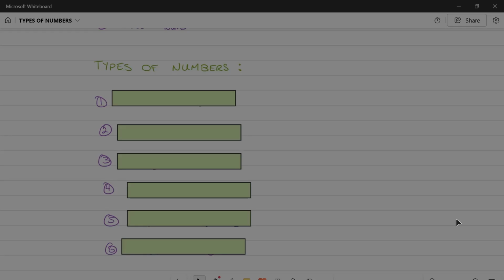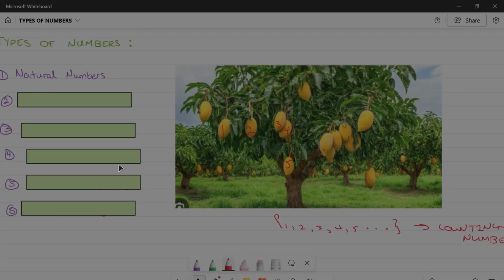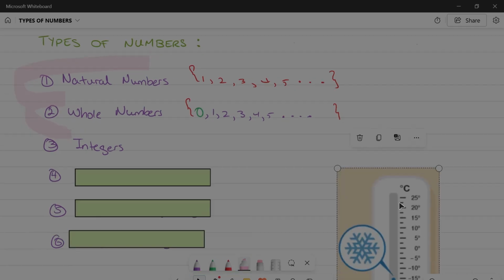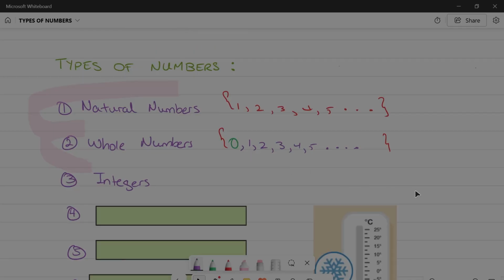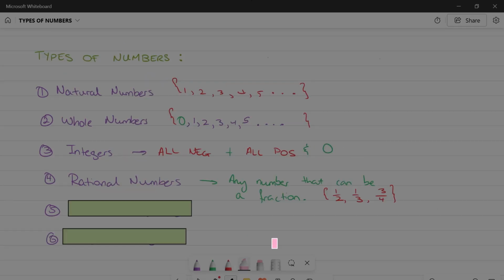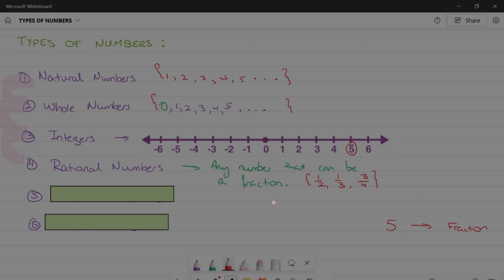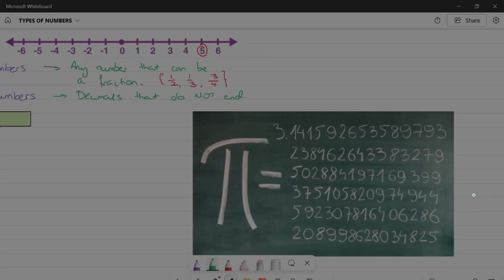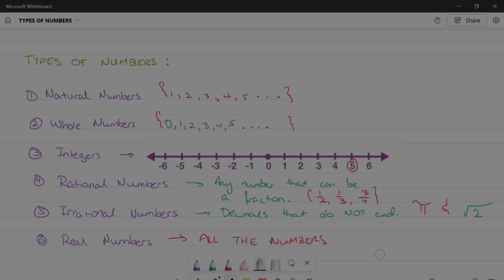CSEC Maths - Types Of Numbers | Lesson 1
In this video, we explain:
✔ Natural numbers
✔ Whole numbers
✔ Integers
✔ Rational numbers
✔ Irrational numbers
✔ Real numbers

By the end of this lesson, you’ll be able to identify and classify numbers confidently — a key skill for your CSEC exam.